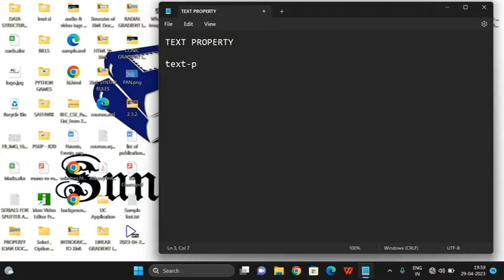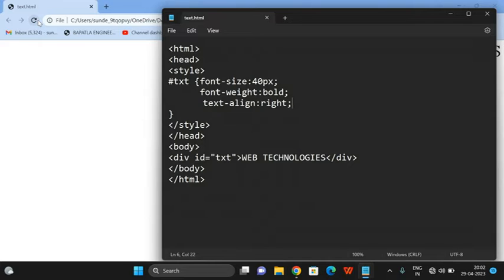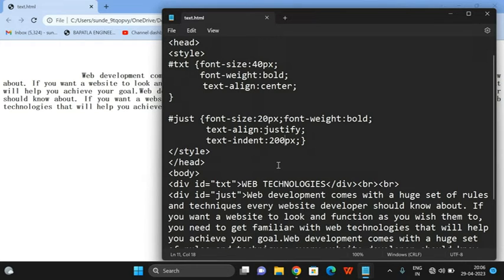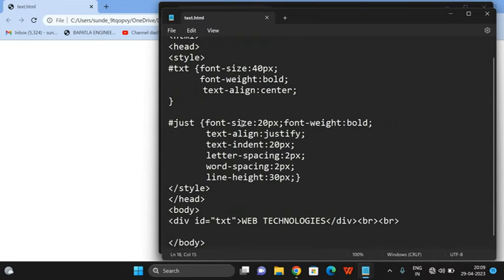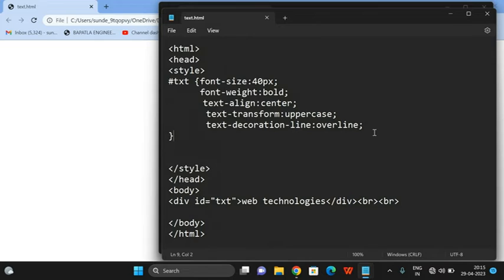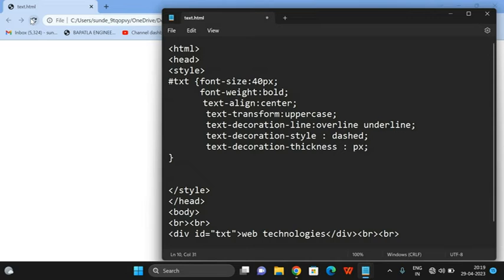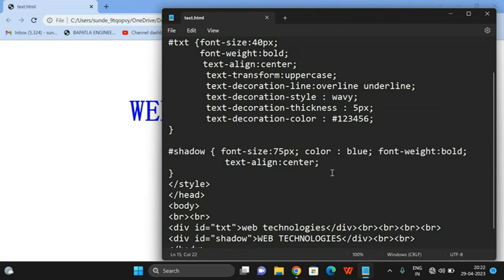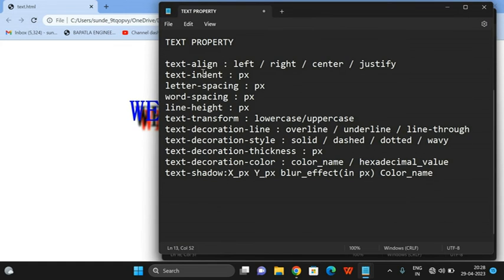TEXT PROPERTY IN CSS || text-align, text-transform, text-shadow & text-decoration || HTML & CSS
TEXT PROPERTY IN CSS

text-align : left / right / center / justify
text-indent : px
letter-spacing : px
word-spacing : px
line-height : px
text-transform : lowercase/uppercase
text-decoration-line : overline / underline / line-through
text-decoration-style : solid / dashed / dotted / wavy
text-decoration-thickness : px
text-decoration-color : color_name / hexadecimal_value
text-shadow:X_px Y_px blur_effect(in px) Color_name